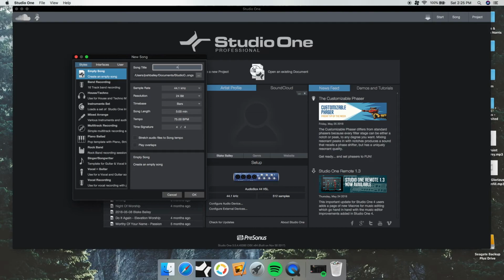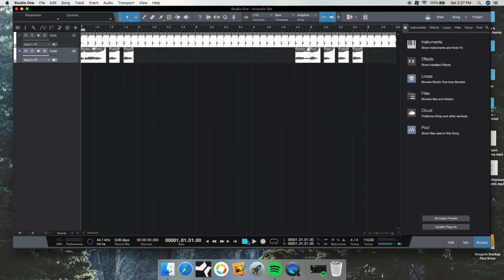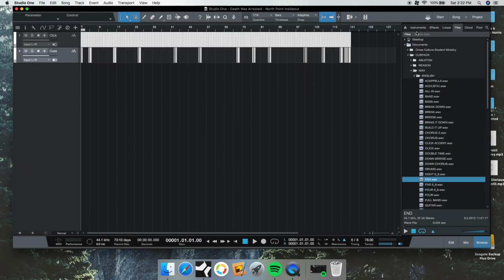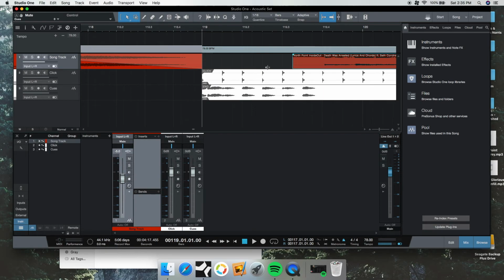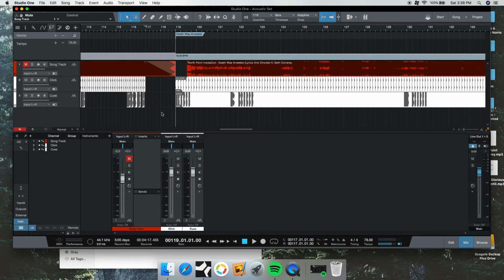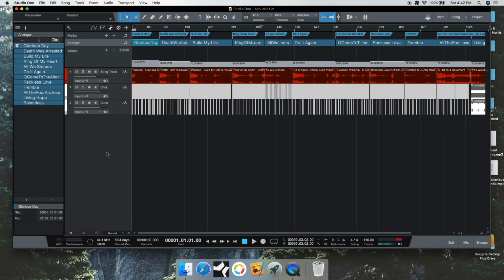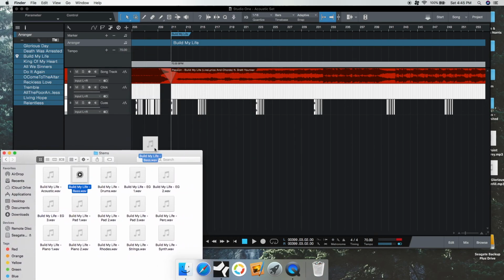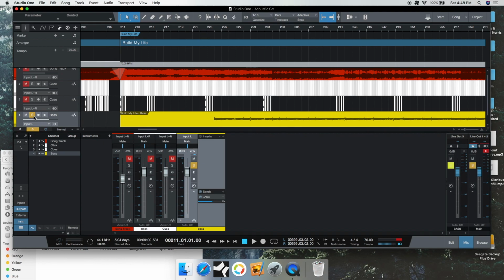Multitracks With Studio One 3 Live Multiple Songs Within a single Session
In this video I'll show how to use one session for an entire concert or setlist, use the arranger to skip to specific songs, and how to use the multiple outputs of your interface.